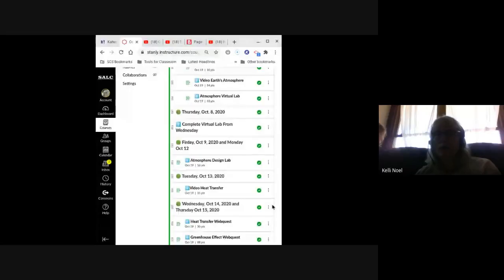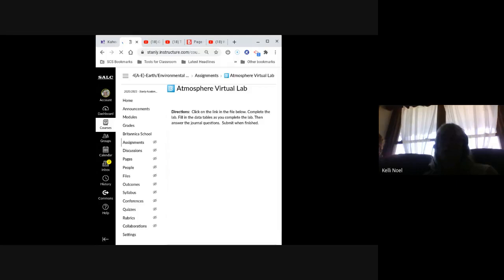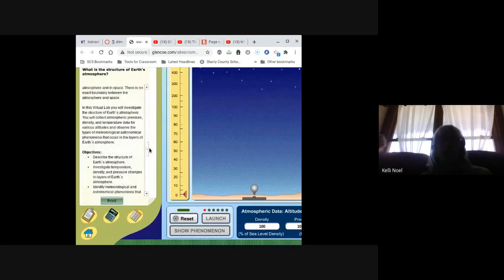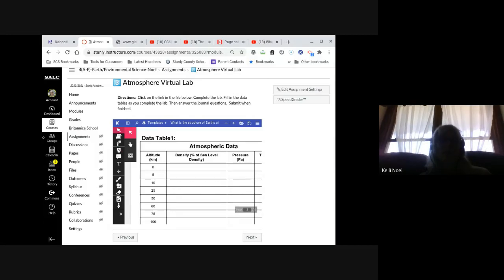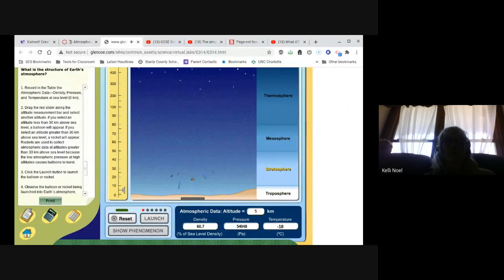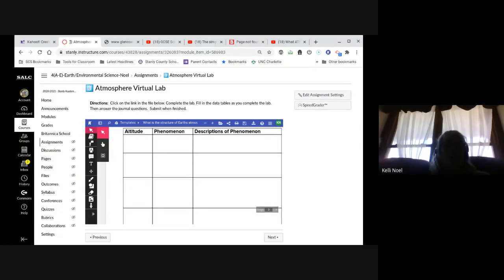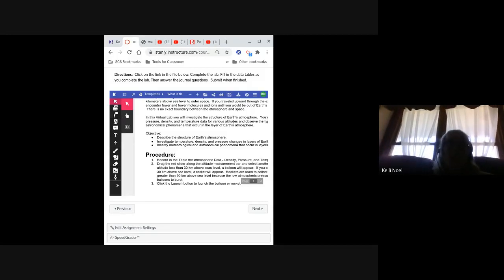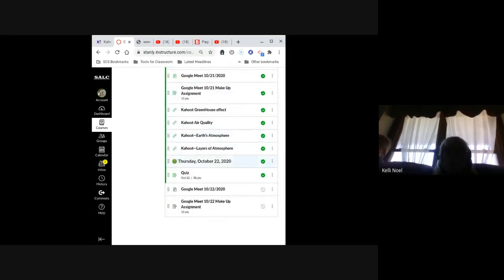Earth 2020 10 22 at 08:59 GMT 7